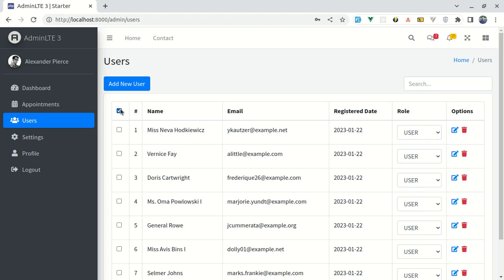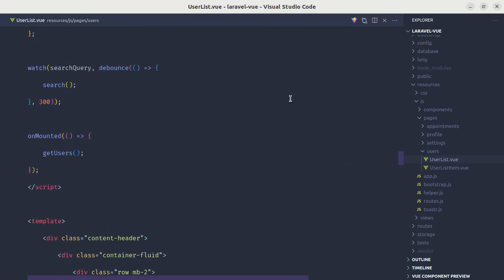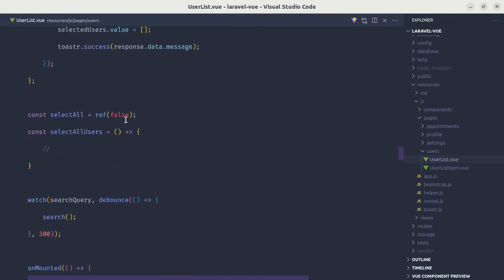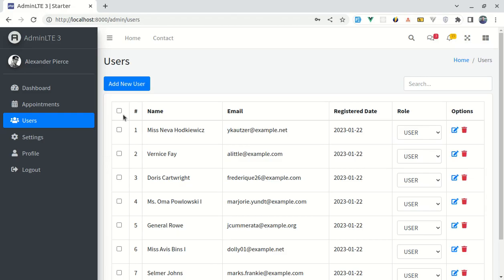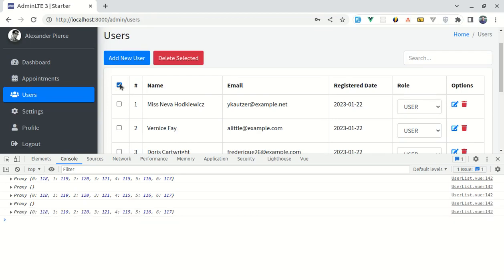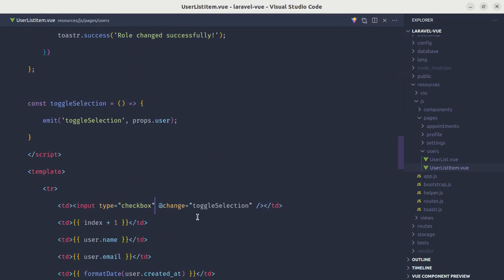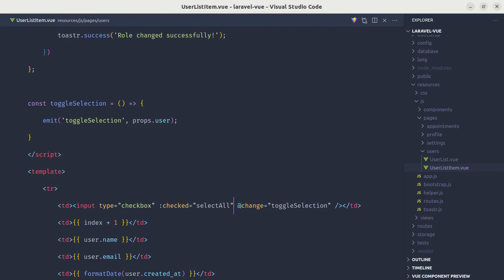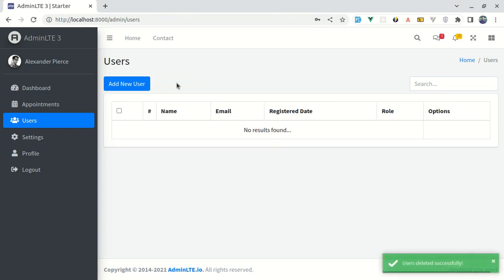Add select all option to perform bulk delete using Vue 3 and Laravel | Part 21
You can support the growth of this channel by purchasing one of my products called:
(OpenAI Starter Kit | Build AI-powered apps using Laravel, Vue, Tailwind & OpenAI GPT-3)

* How to select all users to perform bulk delete action